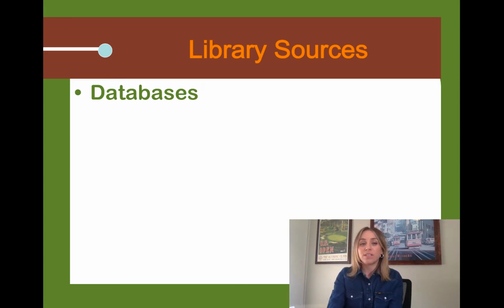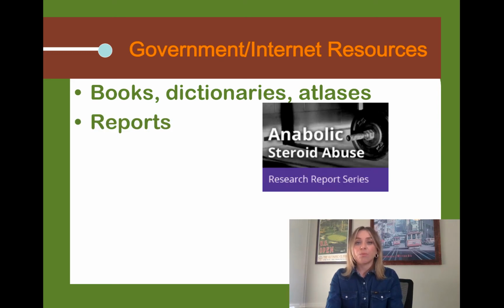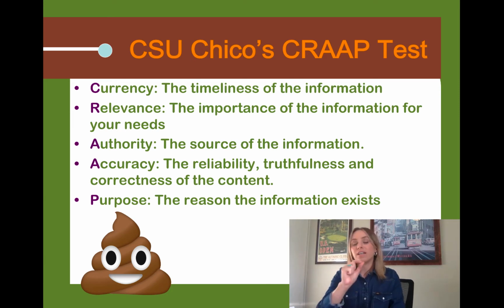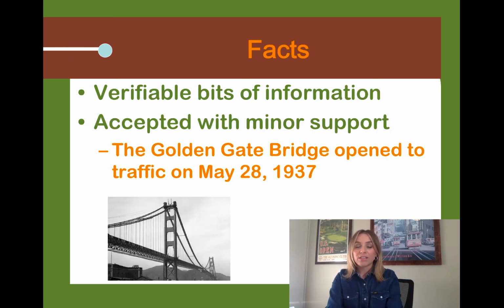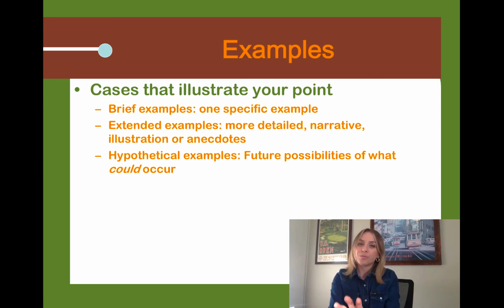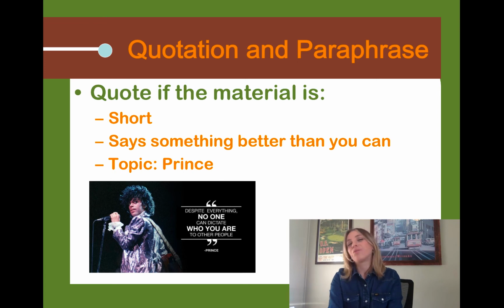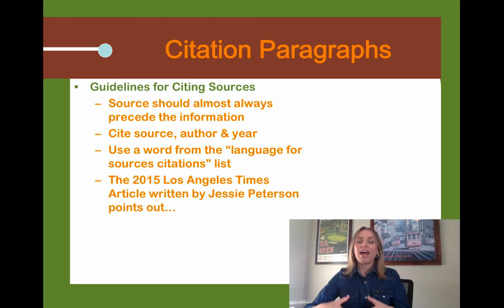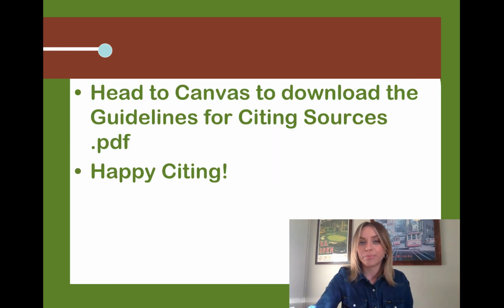Research and Oral Citations